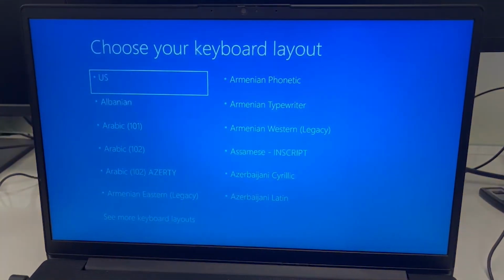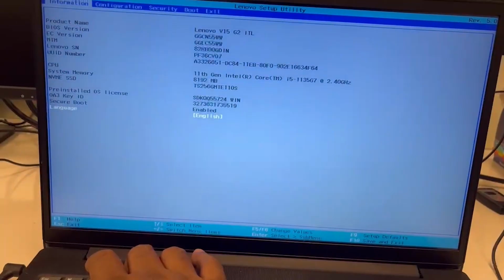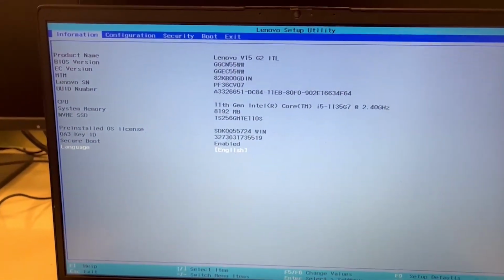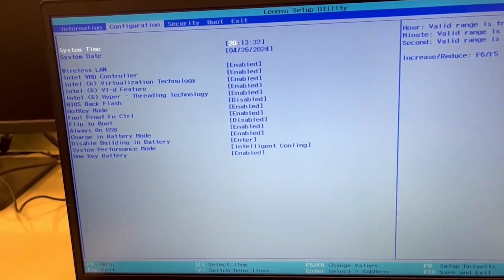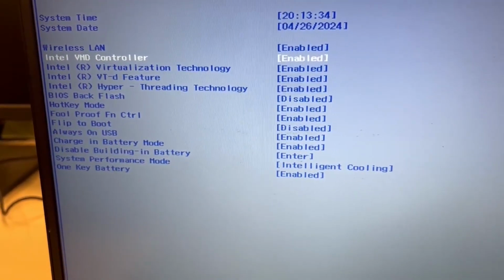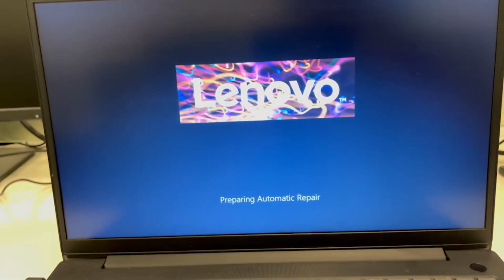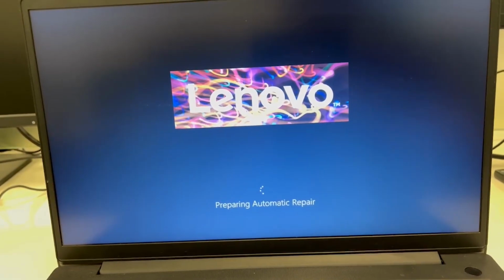Fixed Lenovo Laptop Booting Issue After Bios Update In Just 2 Minutes!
in this video i will show you on how to Fixe Lenovo Laptop Booting Issue After Bios Update In Just 2 Minutes!